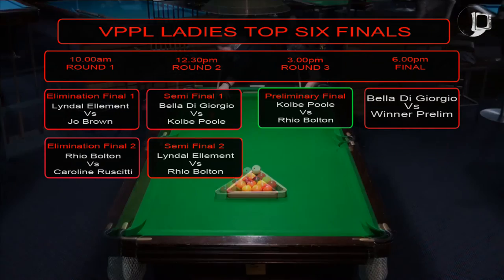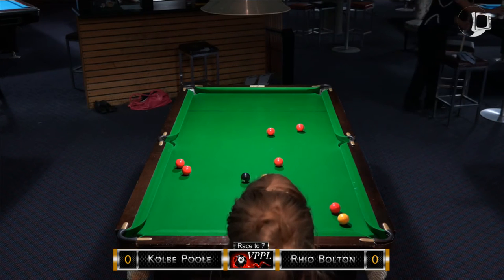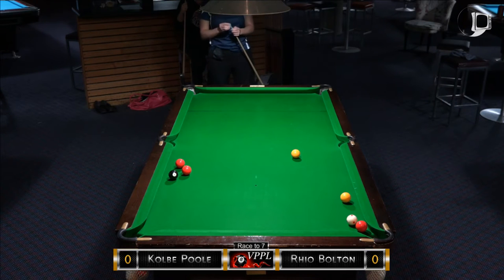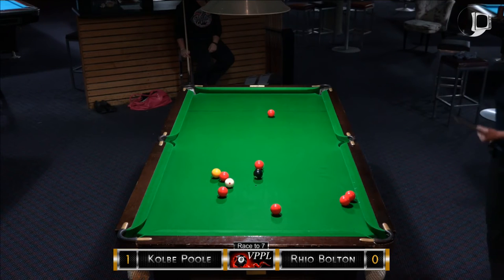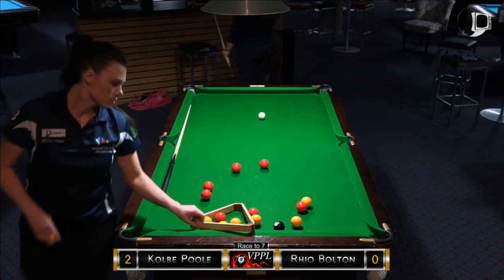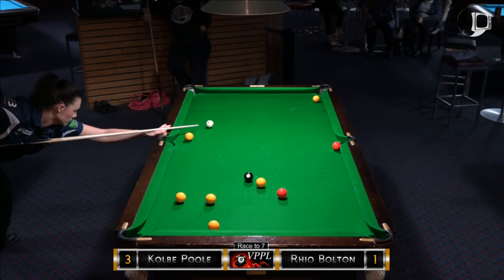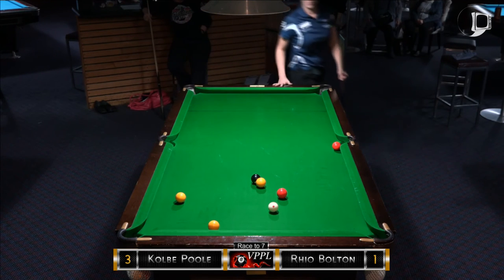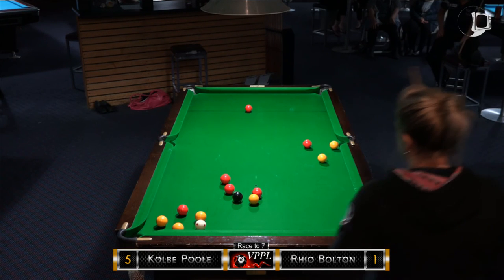Kolbe Poole Vs Rhio Bolton | PRELIM FINAL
Victorian Premier Pool League Ladies Elite Singles Finals
Commentary: Jamie Stevens, Tem Dixon, Steve Jamieson